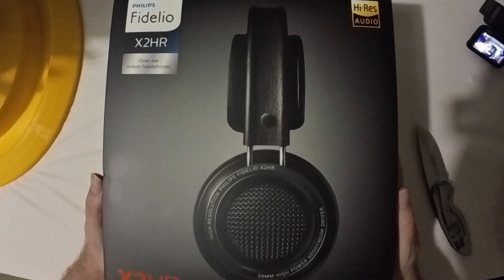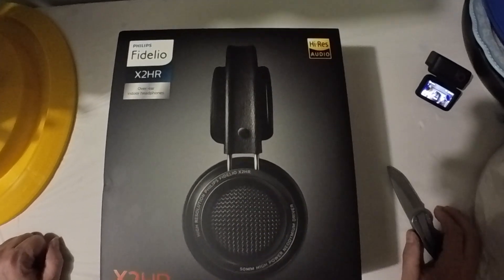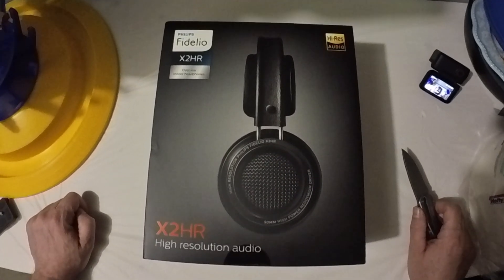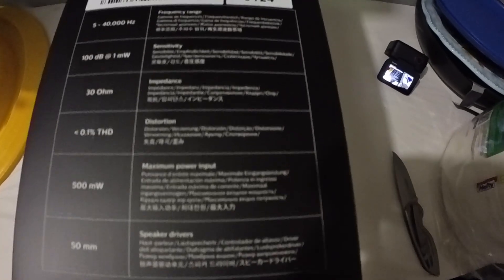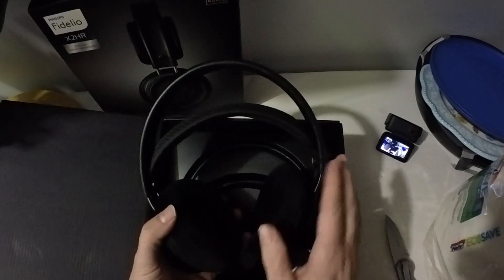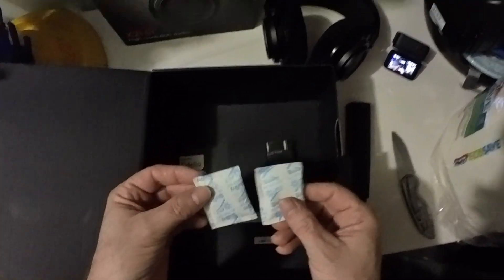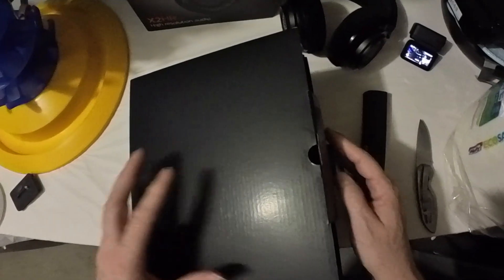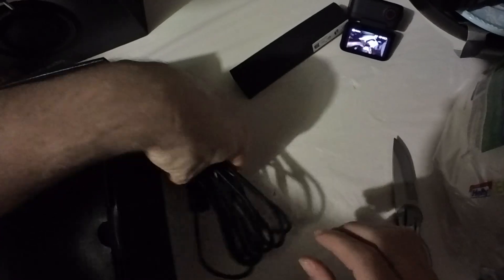Philips Fidelio X2HR Unbox/Reference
New headphones for me ,something with decent soundstage.